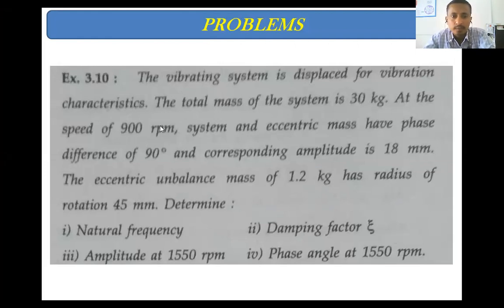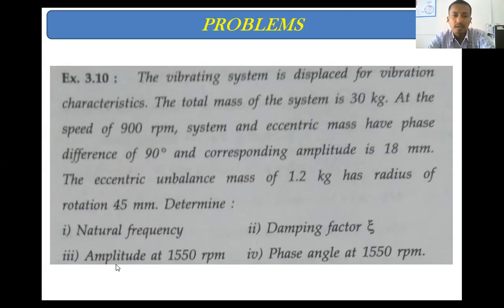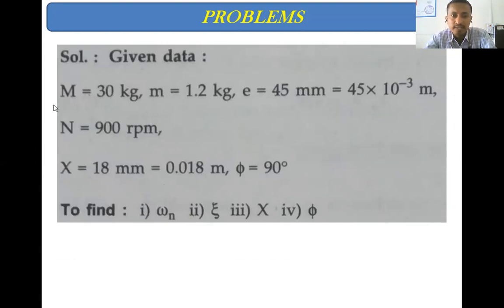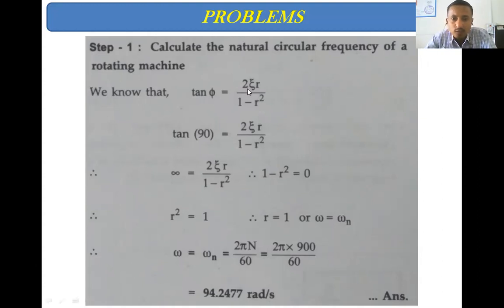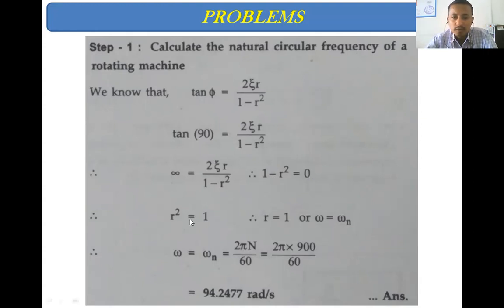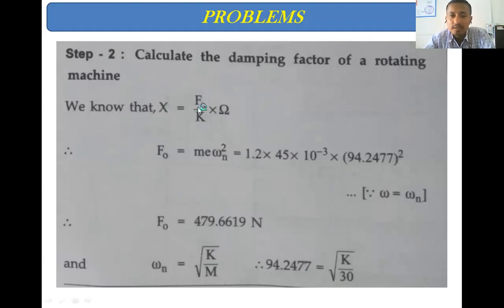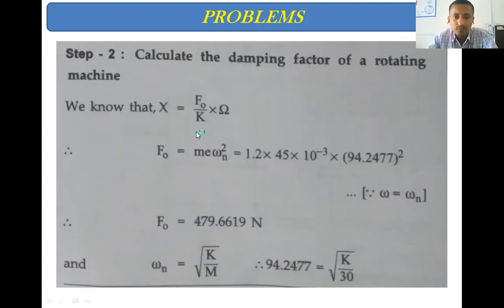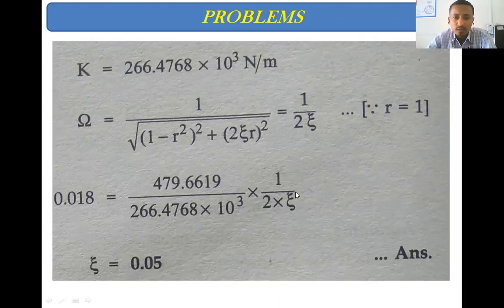SINGLE DEGREE FREEDOM SYSTEM-FORCED VIBRATION PROBLEMS